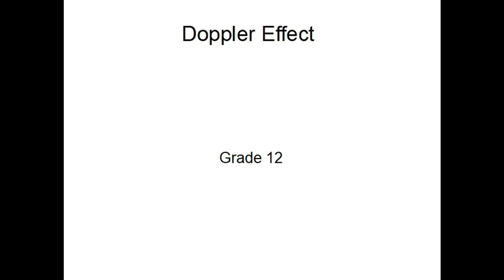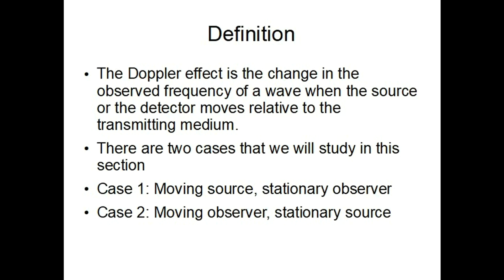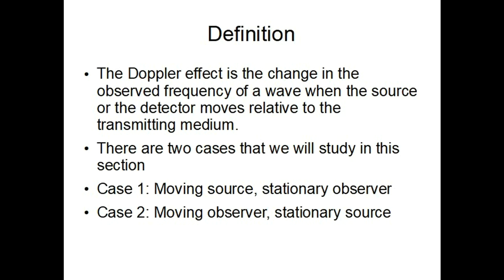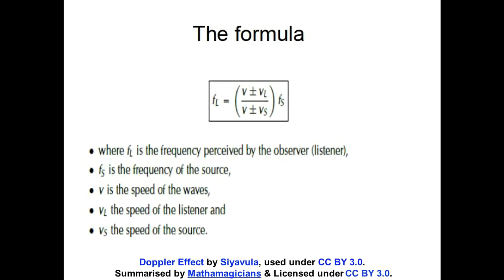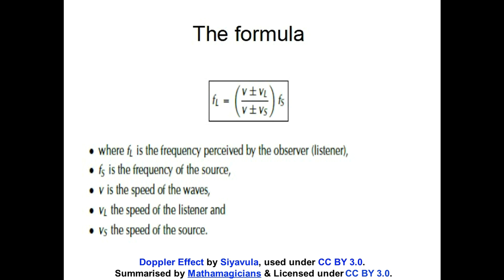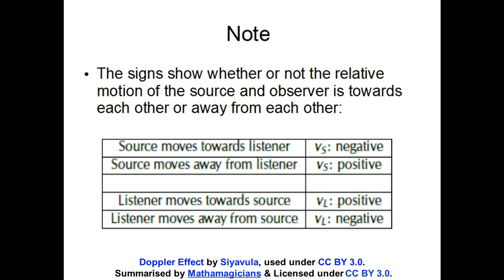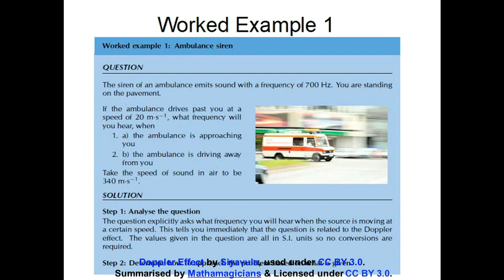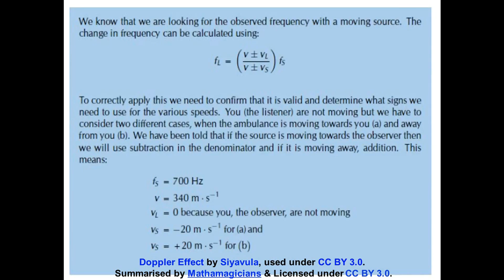Grade 12 Physics Doppler Effect Lesson 1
Lesson 1 on the Doppler Effect